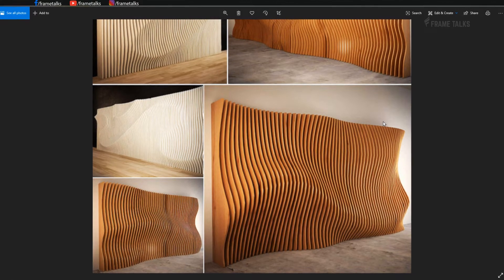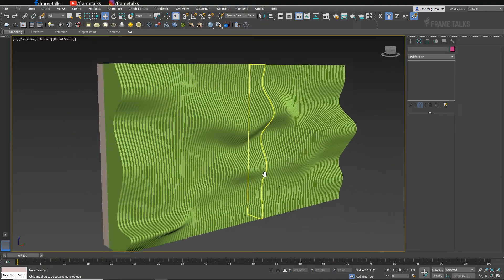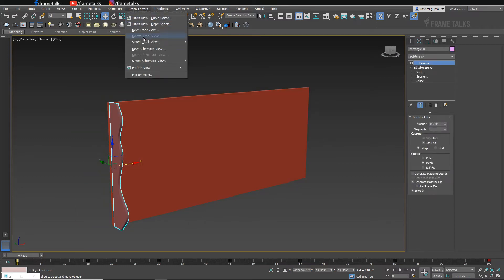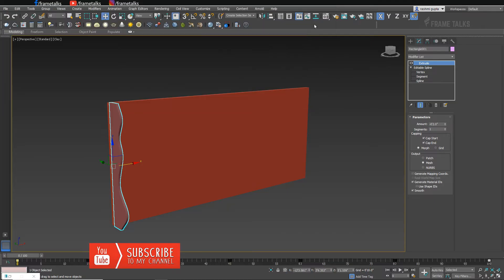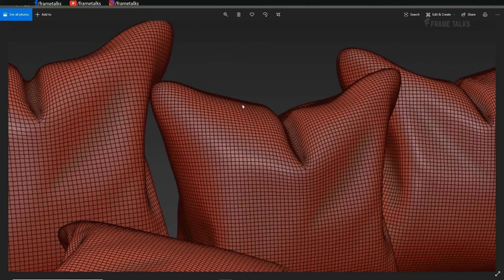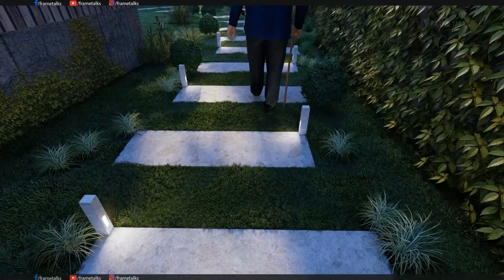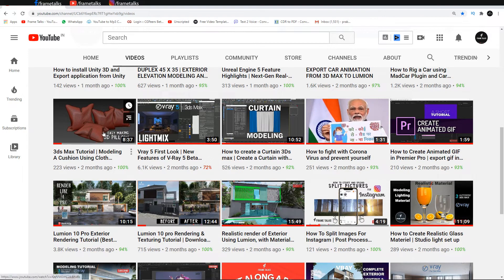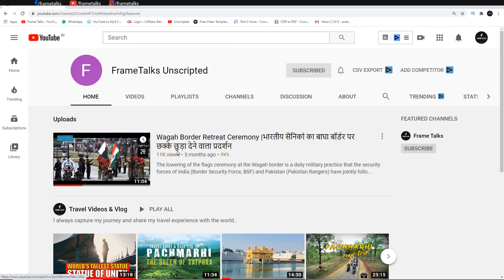How to create Parametric Wall in 3dsMax? 3D MAX easy modeling trick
In this video you will learn How to create Parametric Wall in 3dsMax? 3D MAX easy modeling trick.

✅ My Equipment & Gear I Used 👇

▶i7 9th generation Machine, 32 RAM, 6GB graphics card
▶Sony HX100 V
▶GoPro Hero 7 black
▶Gorilla Tripod
▶Gopro Shorty Mini Extension And Tripod
▶Mic Boya
▶Moto G6

Host and Creator:
Prakash Mishra